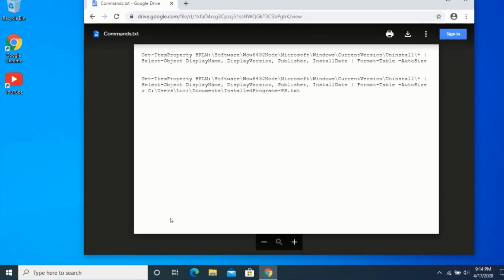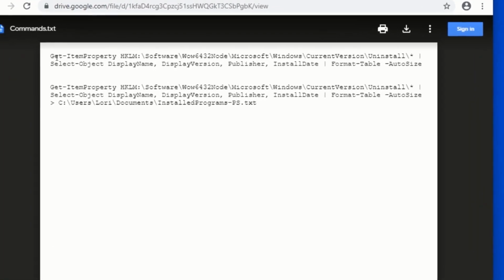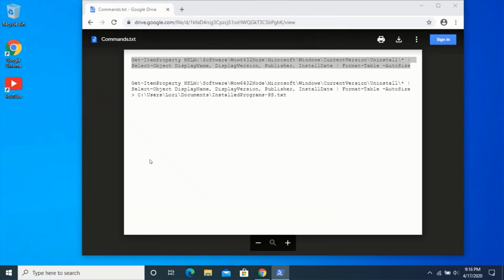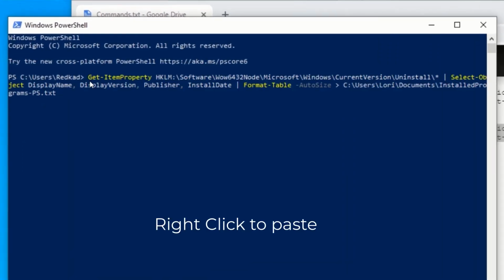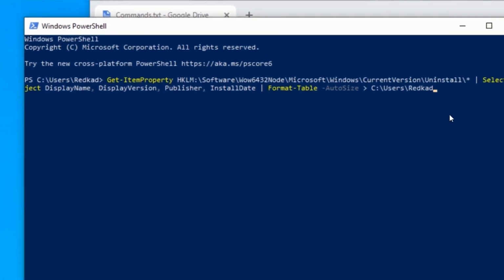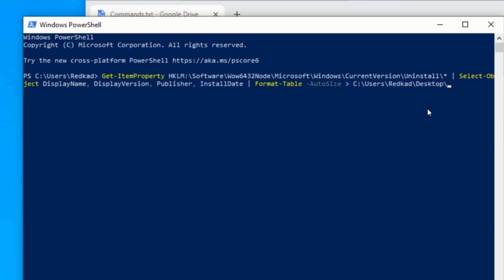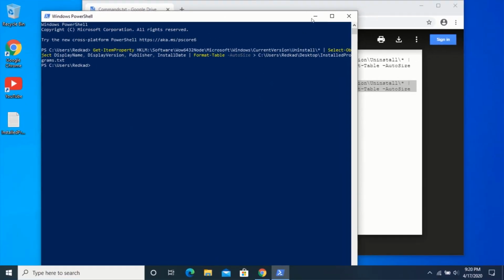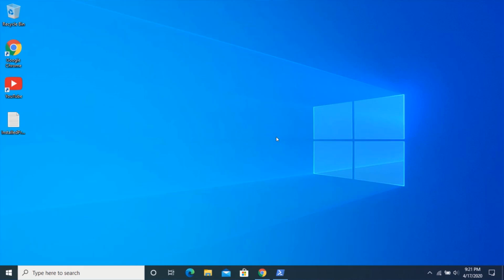How to Create a List of All Installed Programs on Windows 7, 8 and 10 in 2022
Hi friend, In this video, you will learn how to create a list of all installed programs on windows 7, 8 and 10 in 2022.